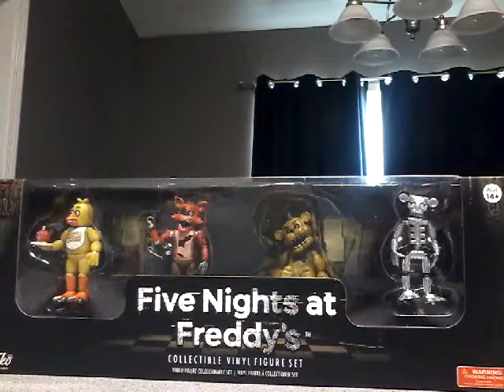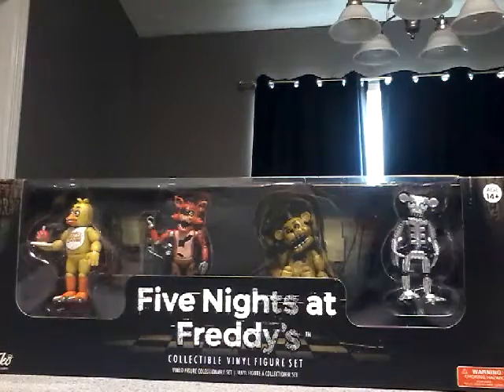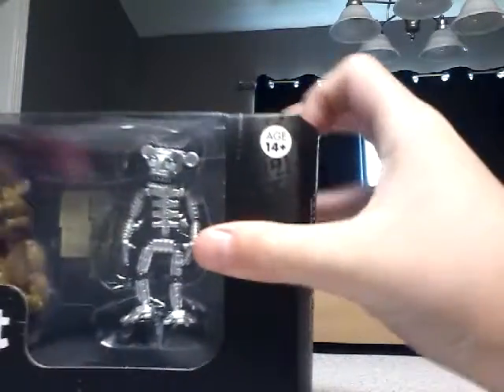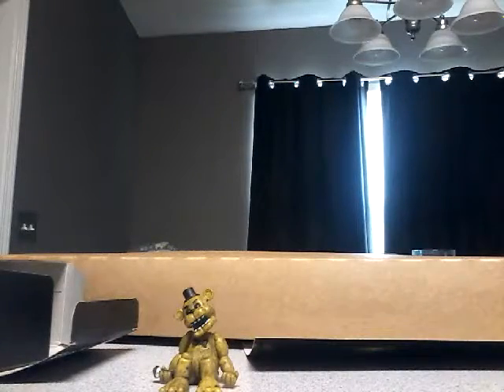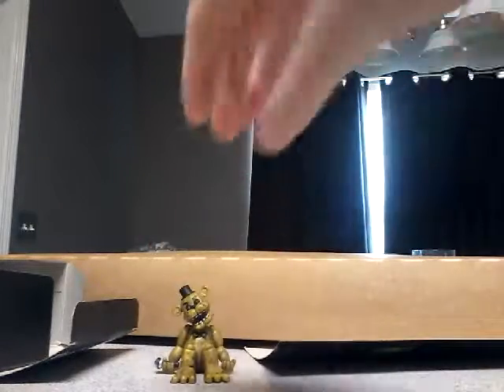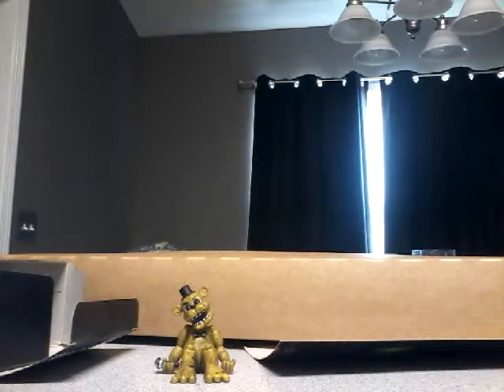Five Nights at Freddy's collectible vinyl figure set one unboxing